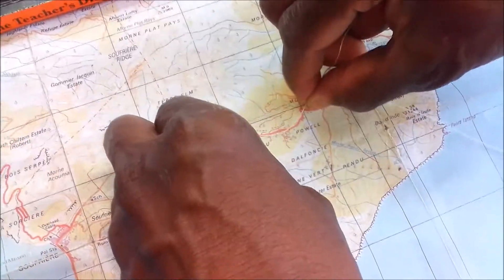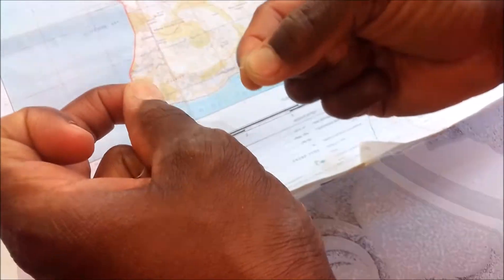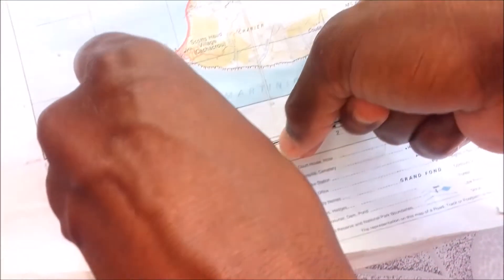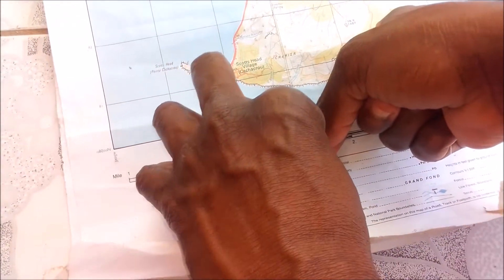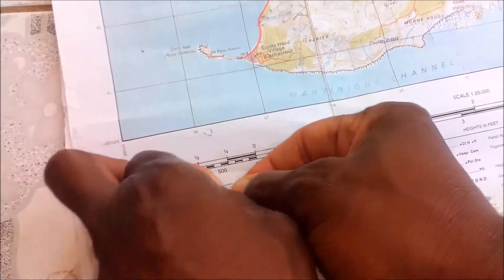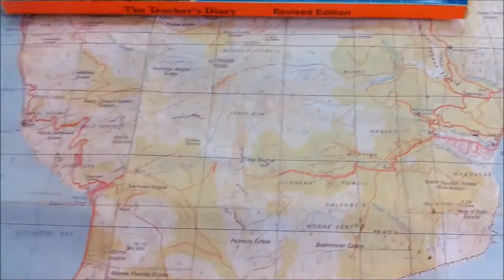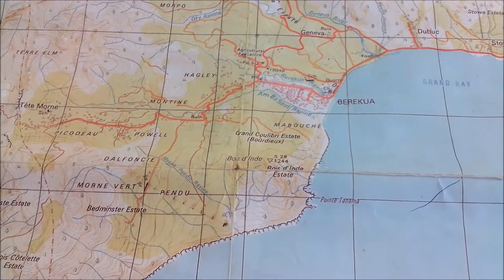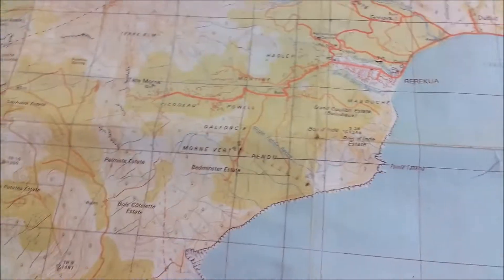HOW DO YOU CALCULATE DISTANCES ON A MAP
Measuring distances

Topographic maps enable the user to take measurements of distance and elevation. The accuracy of these measurements can be in the order of metres depending on the scale of the map.

The following measurements can be taken from a standard topographic map:

Distance
Bearing
Elevation change

Calculating the distance between two points on a map is done by measuring the distance with a ruler in centimetres, then converting it to metres or kilometres.

For a straight-line distance between two objects, use a ruler to measure the distance between the points. If the distance is curved, use string along the curve, then lay it on a ruler to measure the length of the string.

Find the scale bar on the map. It might be written as a fraction (1/25,000 or 1:25,000) or a bar scale. Both provide a conversion factor that must be applied to calculate the real distance. A 1:25,000 scale map says that for every 1 cm on the map it represents 25,000 cm on the ground. So if the distance measured on the map is 25 cm, the distance on the ground is 25×25,000=625,000cm or 6.25km.

The precise formula is:
(Map distance (in centimetres) x denominator of scale)/100,000 = Real distance (in kilometres)

Some compasses include a converted scale on one side of them where the measurement for 1:25,000 maps or 1:50,000 maps is in kilometres already. Having a converted scale on hand can be useful for getting rough estimates of distance quickly. Alternatively, on 1:25,000 maps, each grid represents a km, so it’s possible to eyeball the map to get a rough distance estimate without using a ruler. Using the compass or eyeballing the map is most practical out on a bushwalk.

Regards